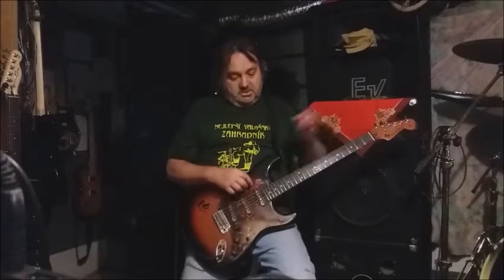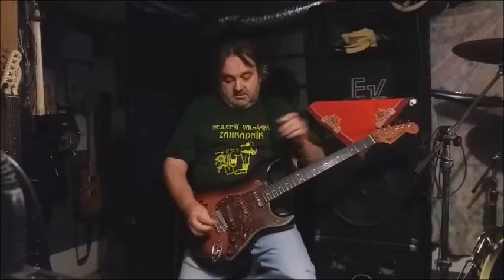GF strat 6334 sss with custom EMG 7K passive single coil pickups YT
GF strat 6334 sss
Technical explanation of GF strat 6334 sss with custom EMG high impedance passive single coil pickups run by GF Revolutionary Passive Electronics.